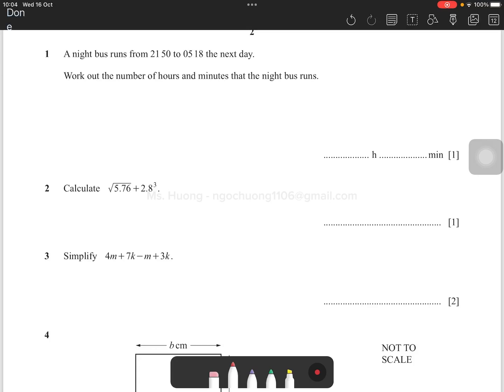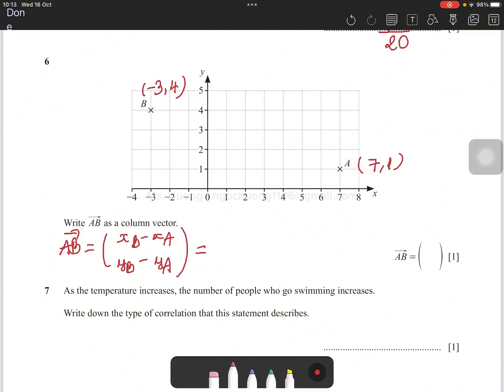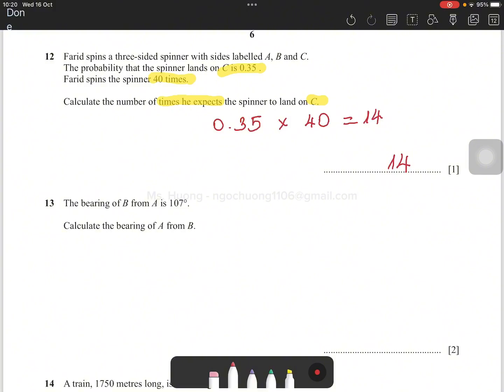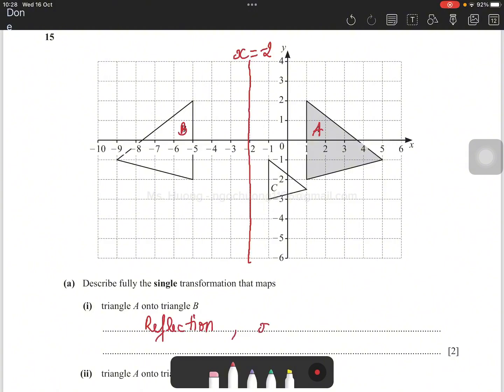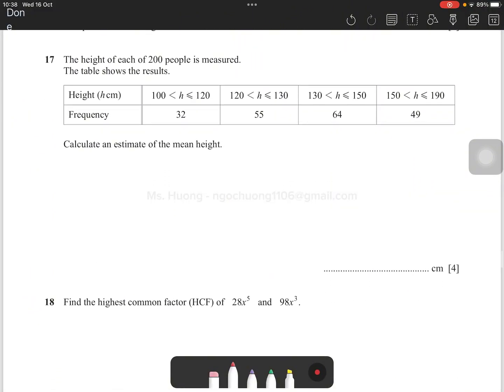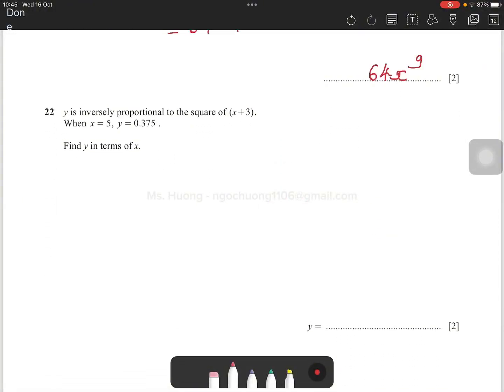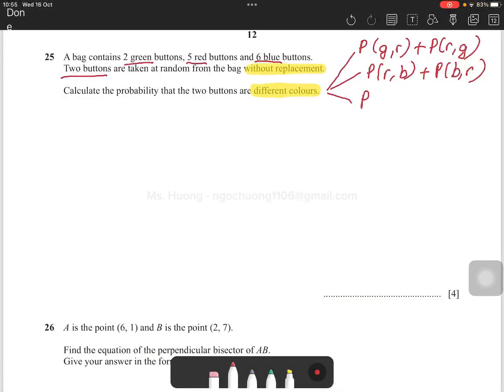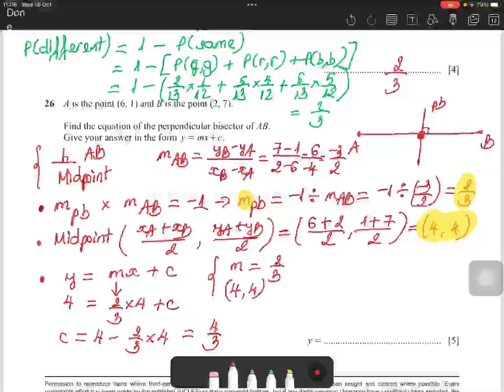CIE IGCSE MATHS 0580 FEBRUARY - MARCH 2024 PAPER 22 (0580_m24_qp_22)